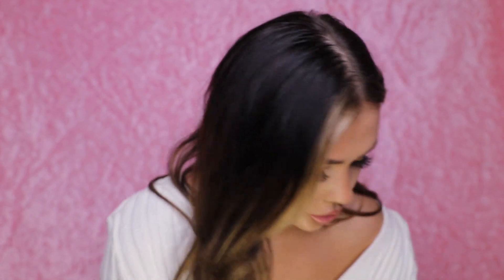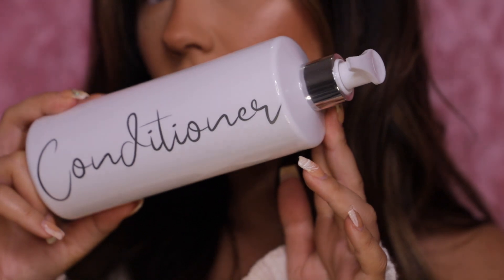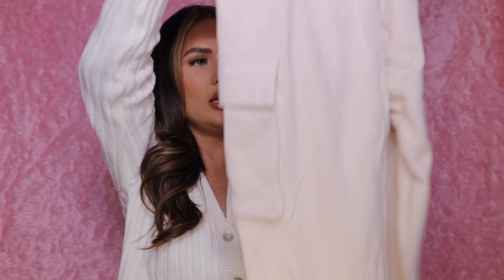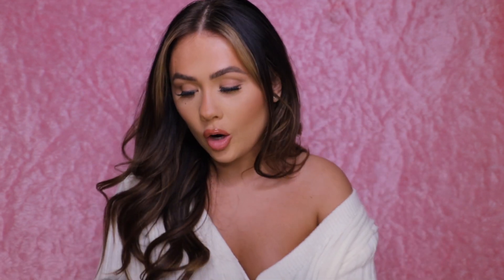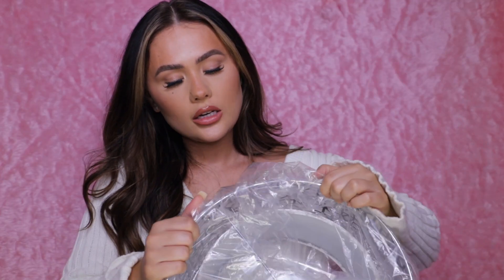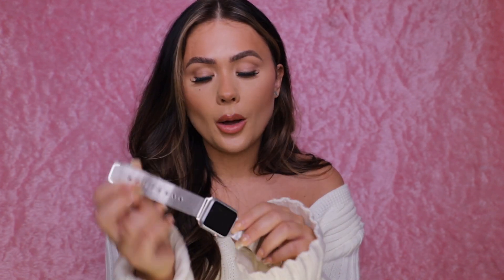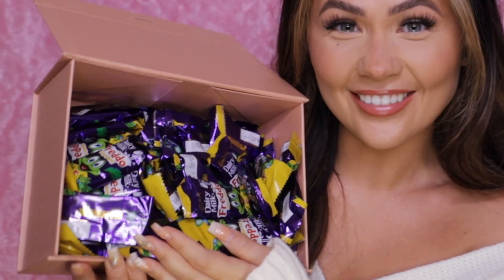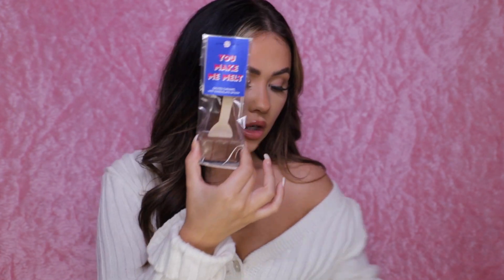WHAT I GOT FOR CHRISTMAS 2020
Any music used in this video is from Epidemic sounds and is licensed music. I have a monthly subscription which gives me the right to use it on my social platforms!